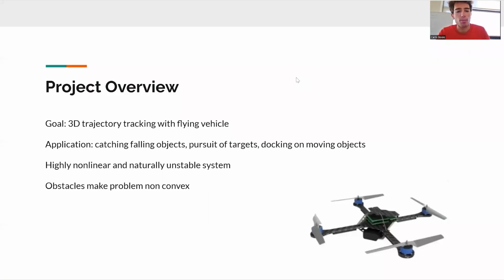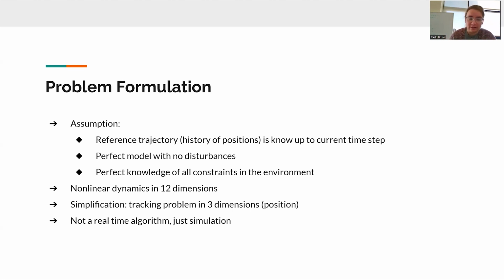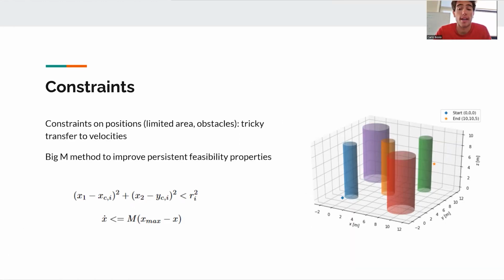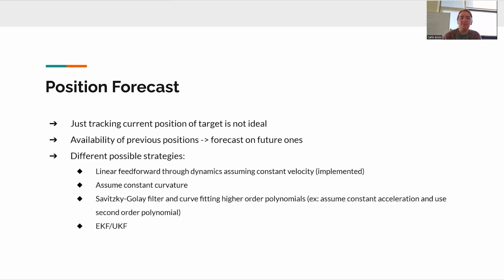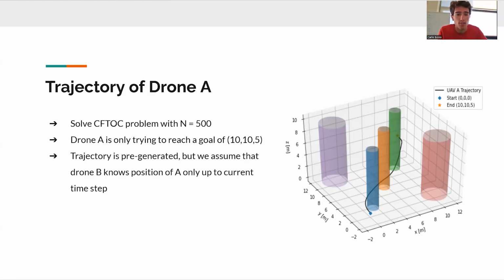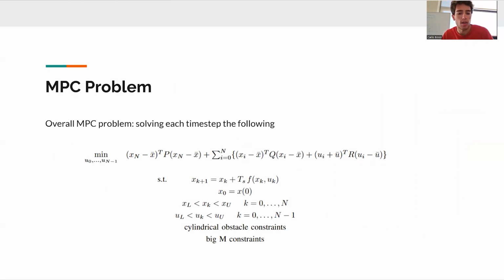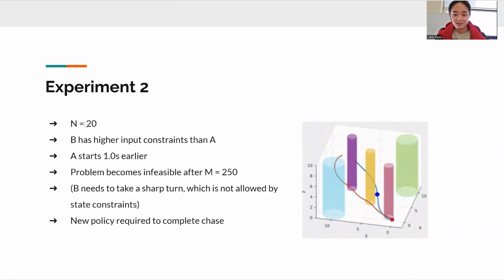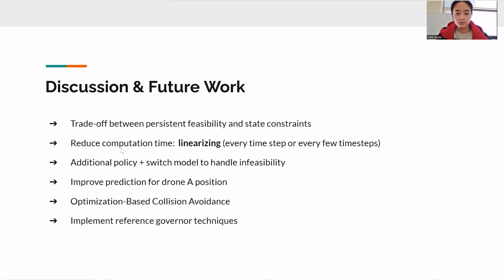Target Tracking in Cluttered Environments with Quadcopter using MPC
Final project presentation for ME 231A Fall 2022 at UC Berkeley.